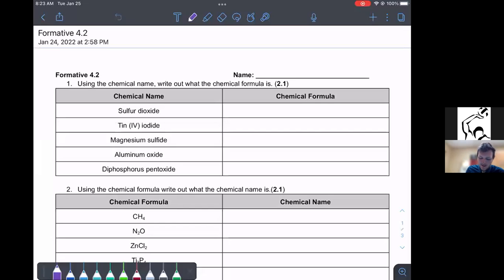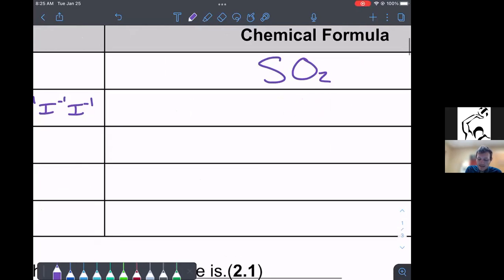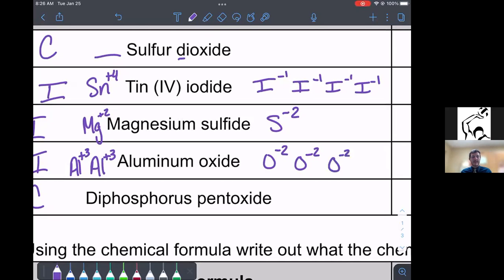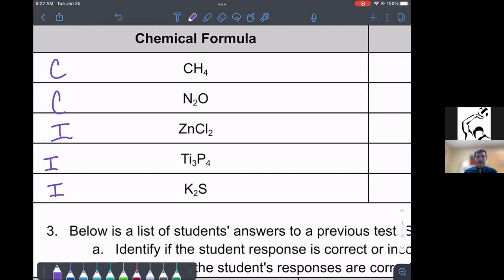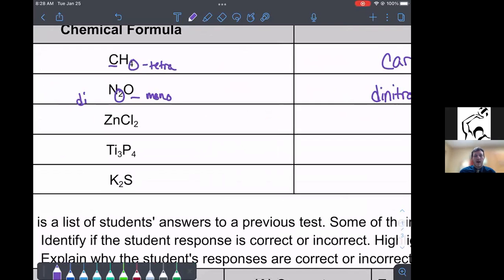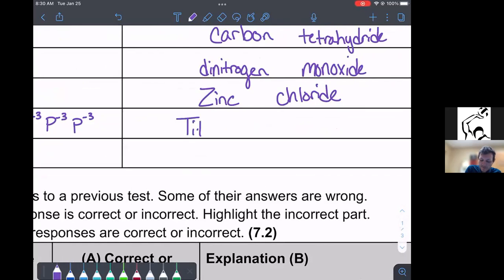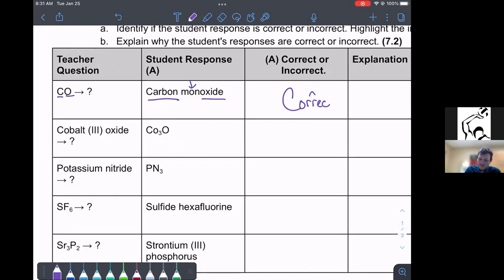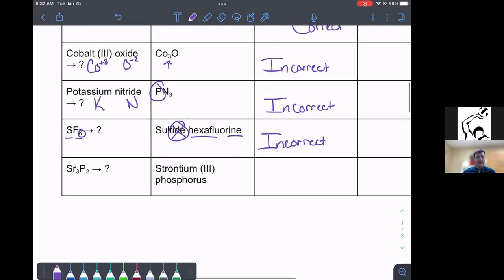Formative 4 2 - Combined Formative